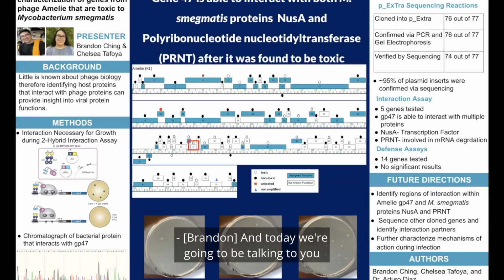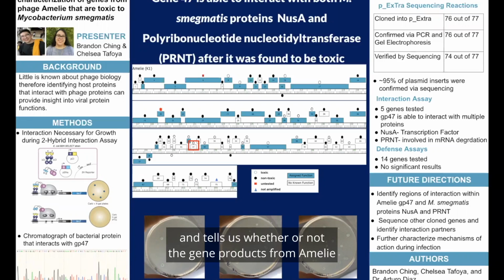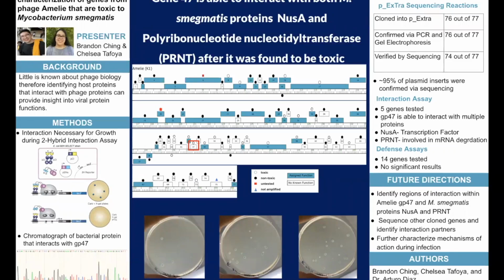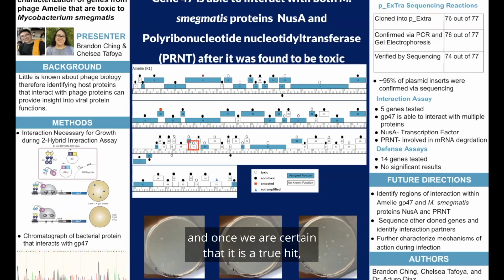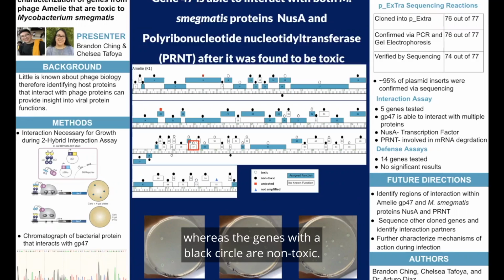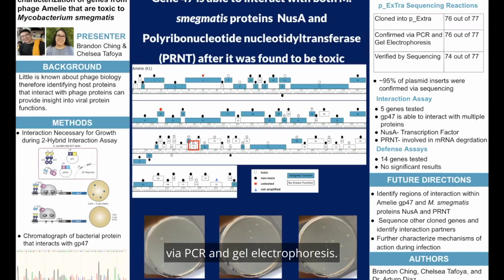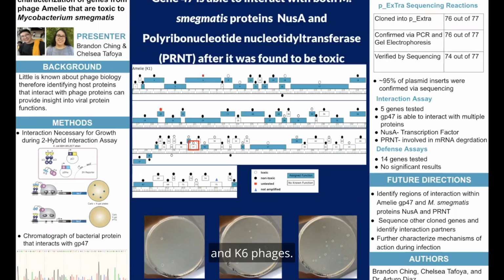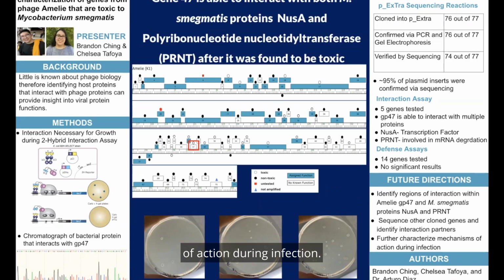Identification and characterization of genes from phage Amelie toxic to Mycobacterium smegmatis